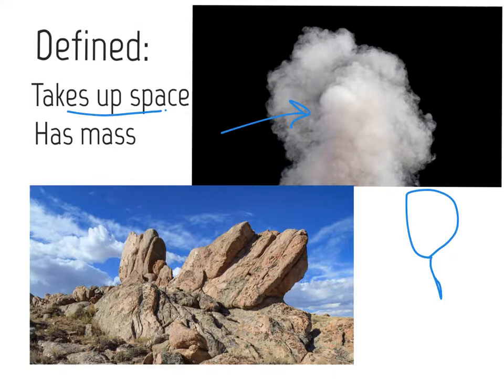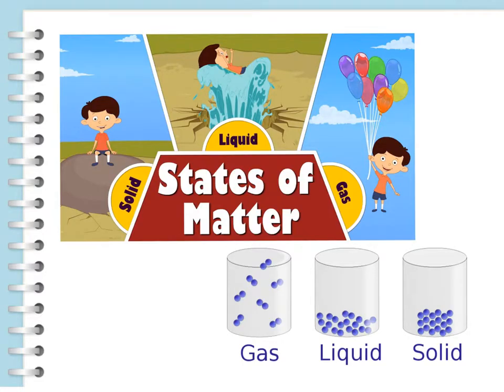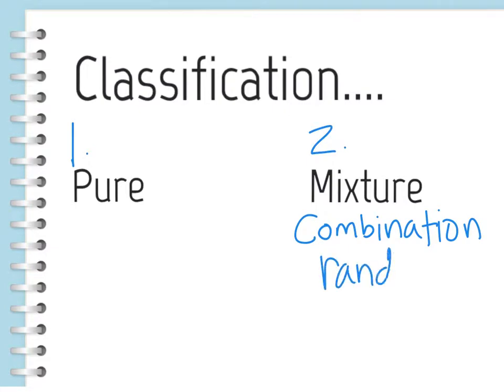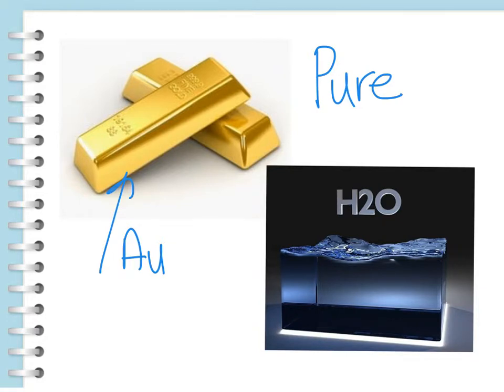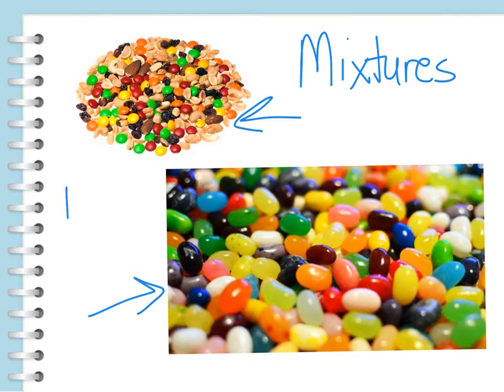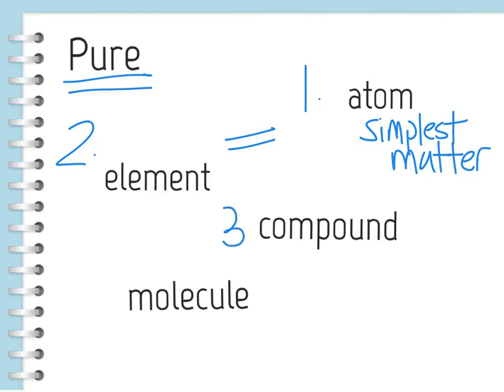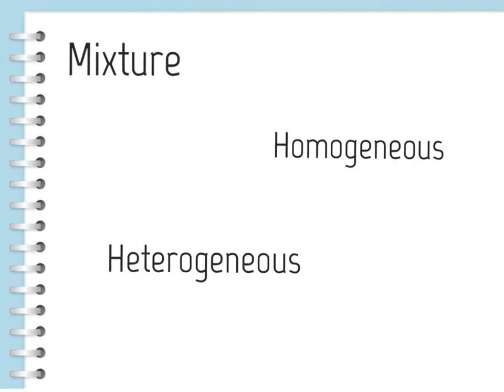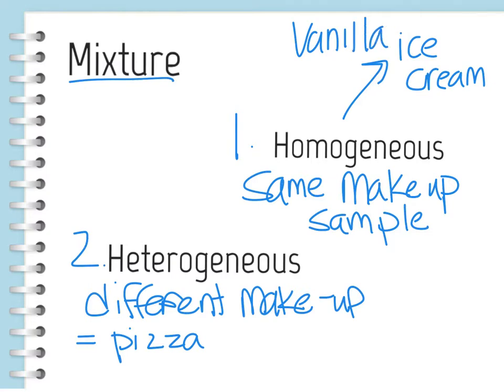The Basics of Matter pt 1